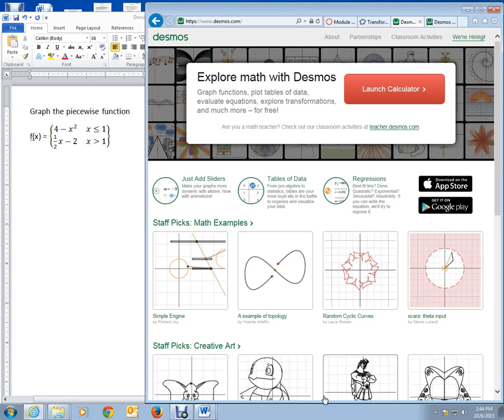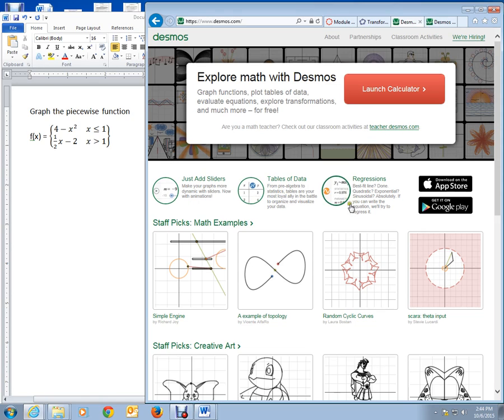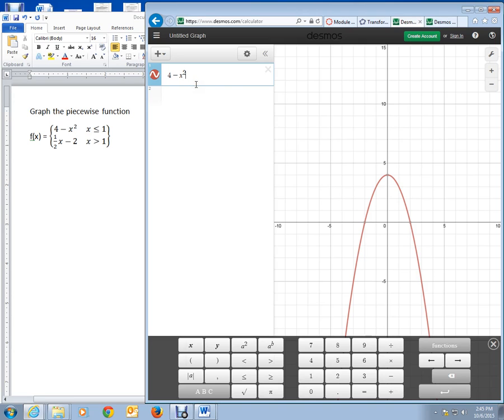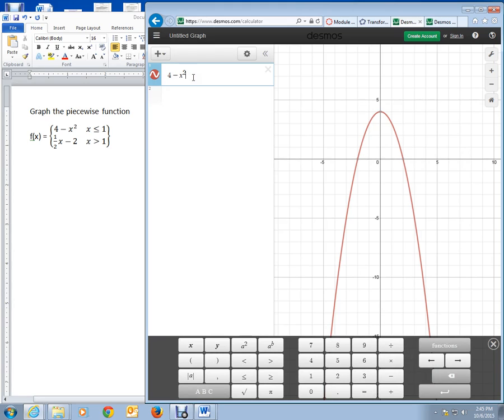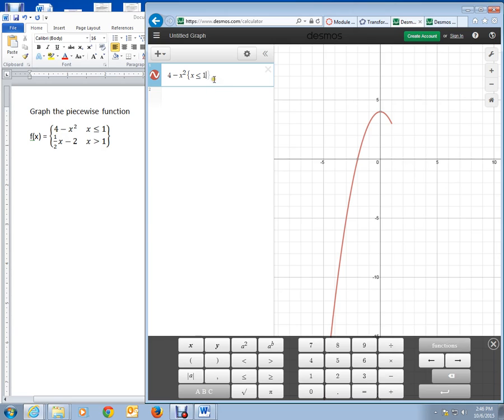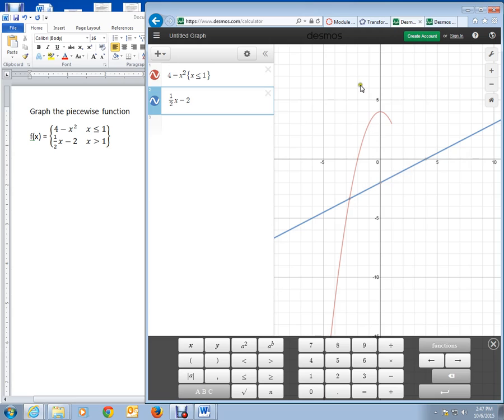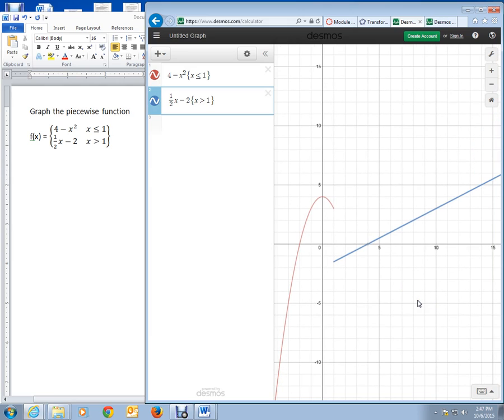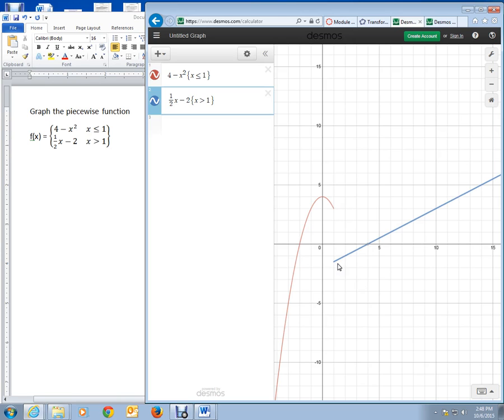screencast using desmos to graph a piecewise function